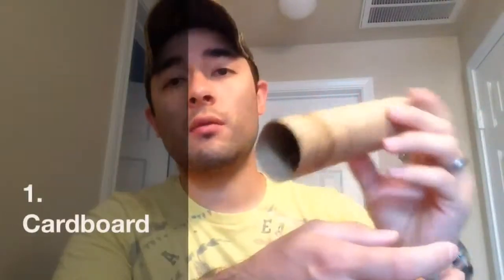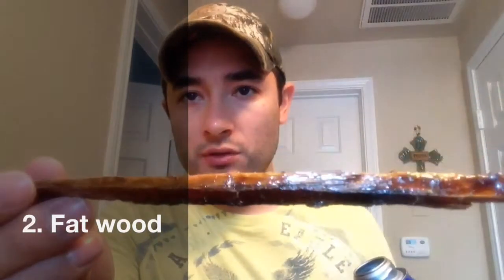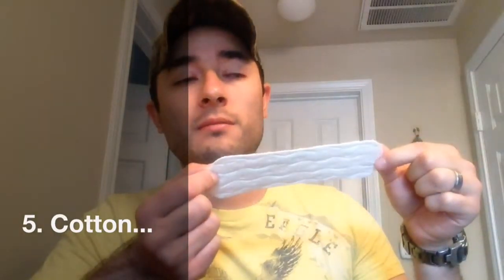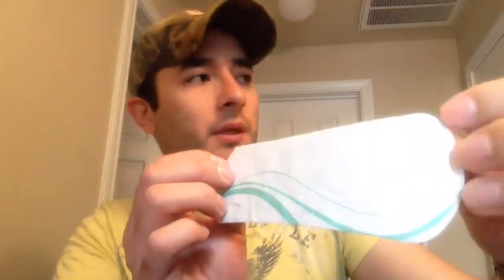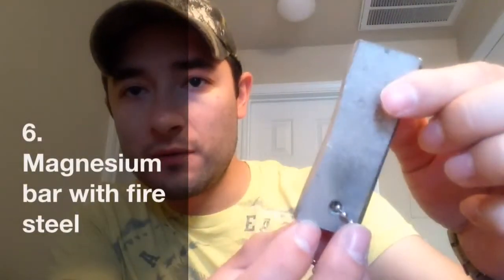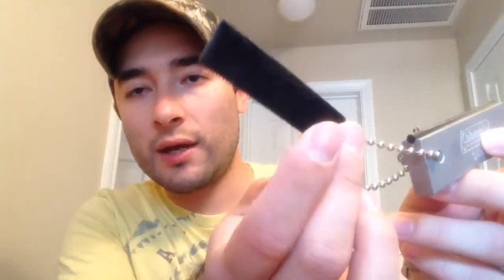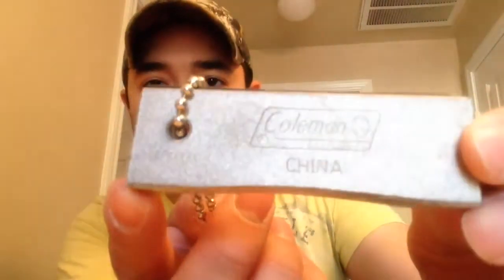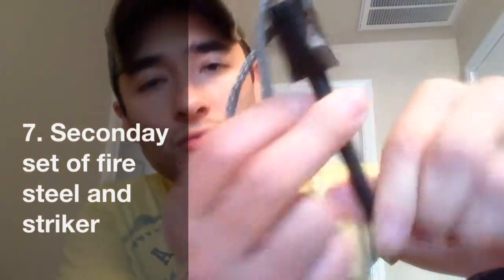My fire kit - MuddyTigerOutdoors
My first fire making kit as of 5/18/14